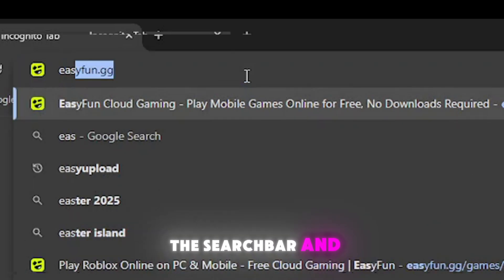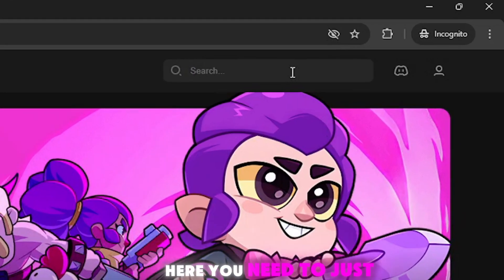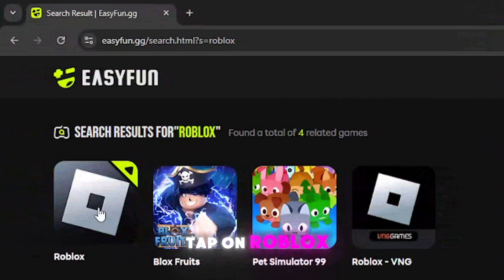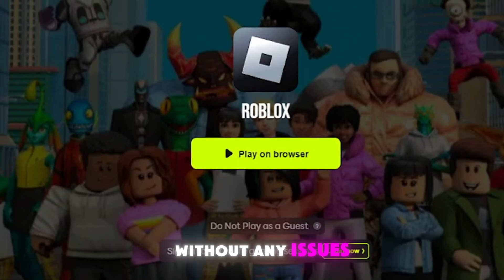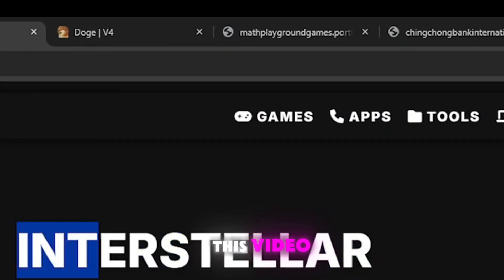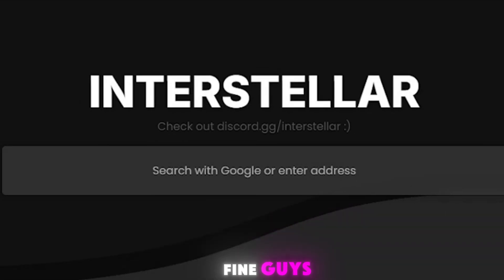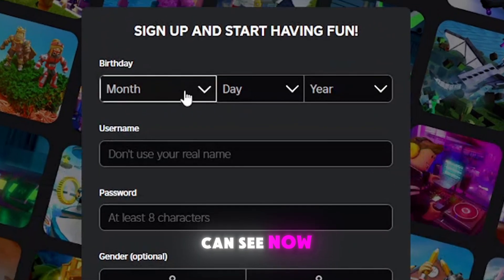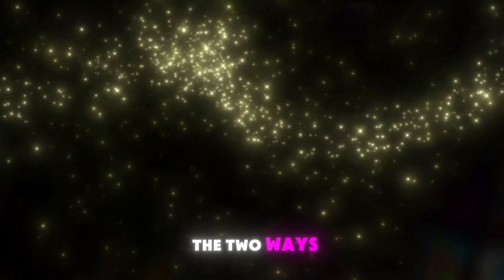2 METHODS To Play Roblox On SCHOOL CHROMEBOOK (2026)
2 METHODS To Play Roblox On SCHOOL CHROMEBOOK (2026)

TOPIC QUERIES:
Play roblox school computer download
Play roblox school computer free
Roblox unblocked
How to play Roblox on school Chromebook when blocked
Roblox unblocked at school hacked
How to unblock Roblox on a school computer without VPN
How to unblock roblox on school computer for free
Roblox unblocked
Unblock Roblox on school Chromebook
Roblox unblocked at school no download
How to unblock Roblox on computer
How to play Roblox on a school computer